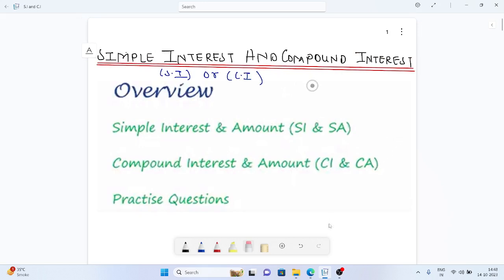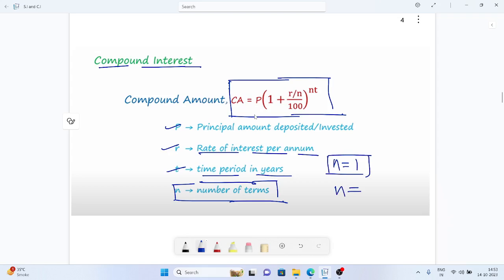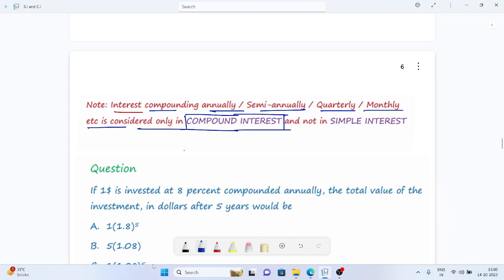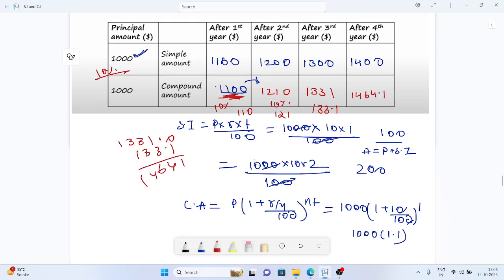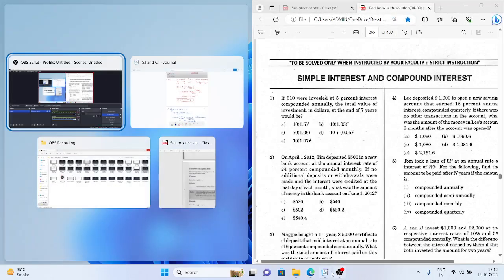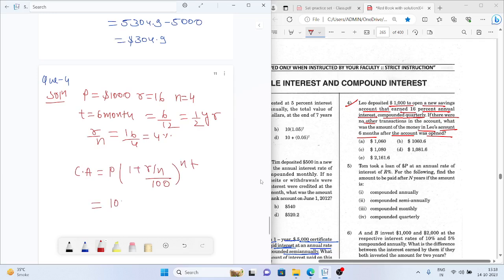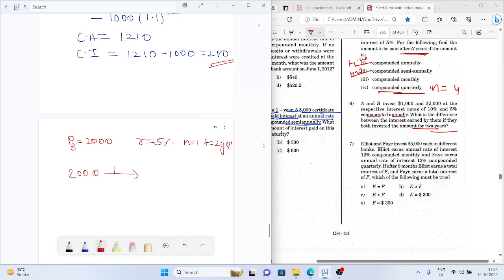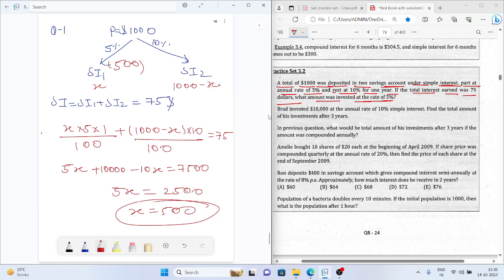simple Intrest and Compound Intreset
Short YouTube video covering the basic concepts of S.I and C.I — explained in a simple and easy-to-understand way.